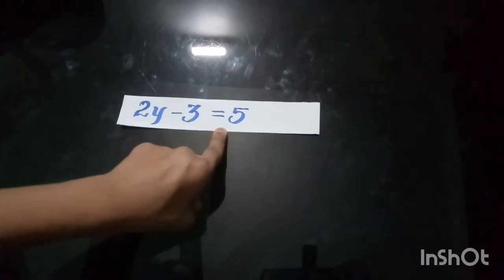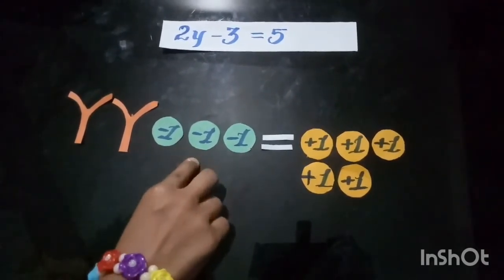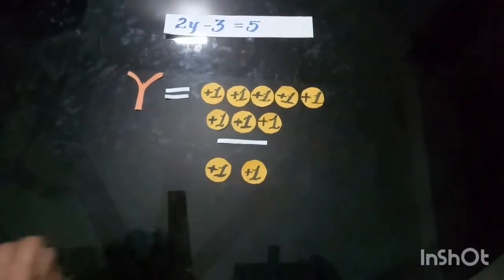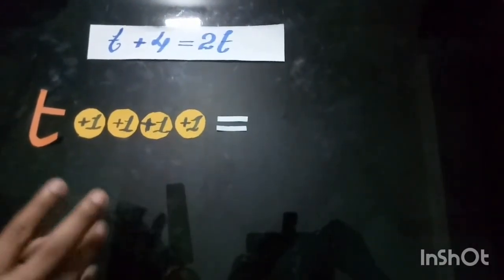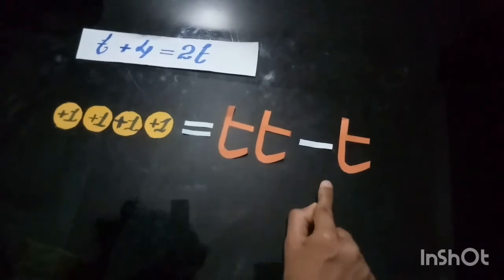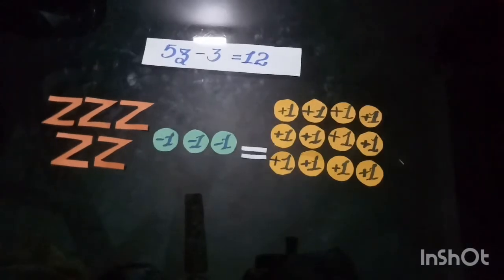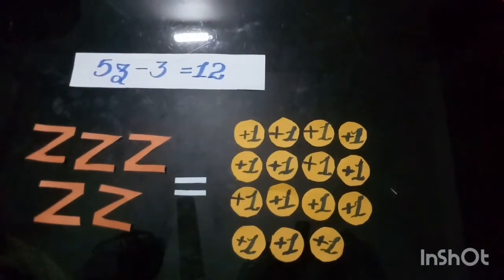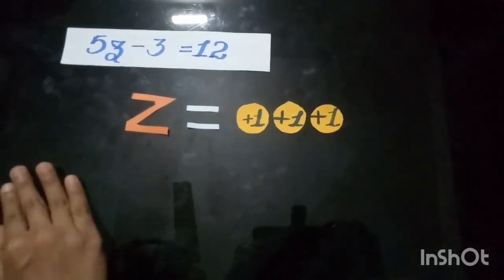Linear Equations in 1 Variable | By Sravani